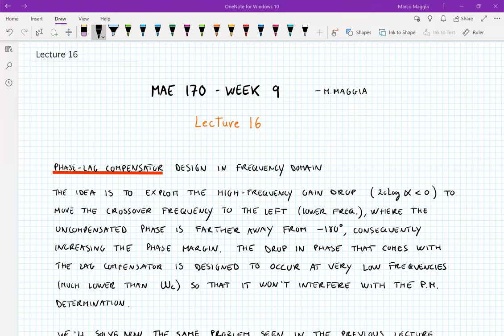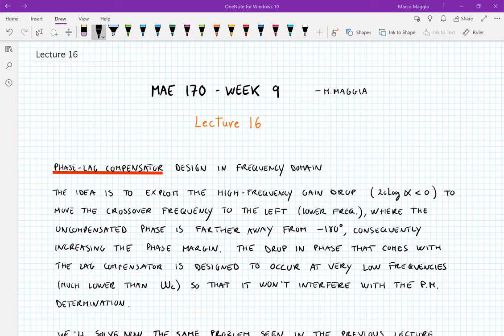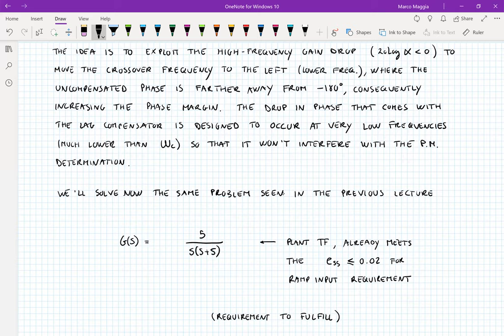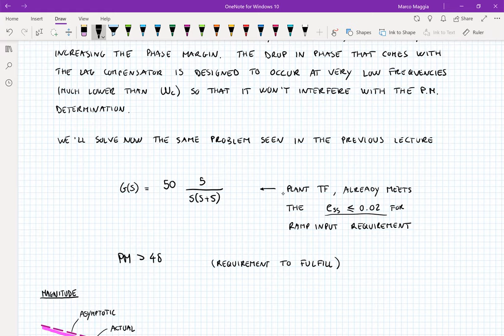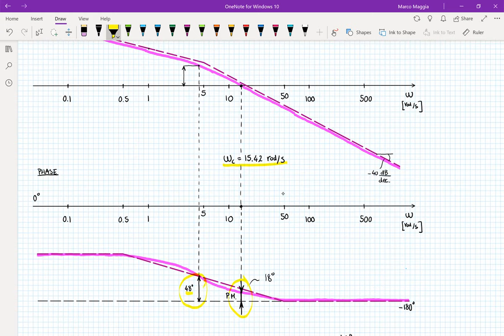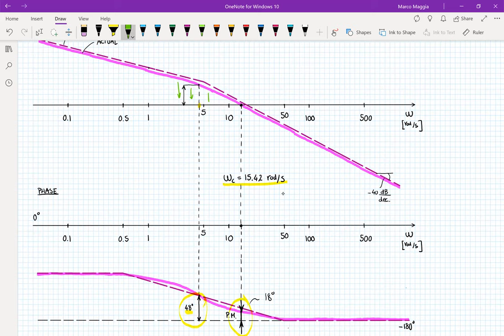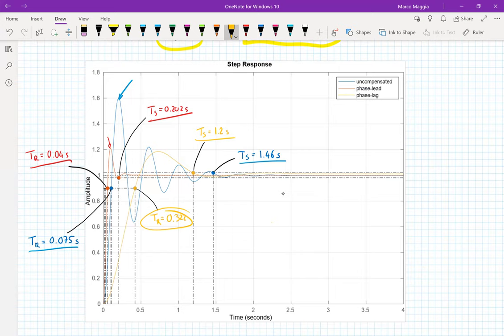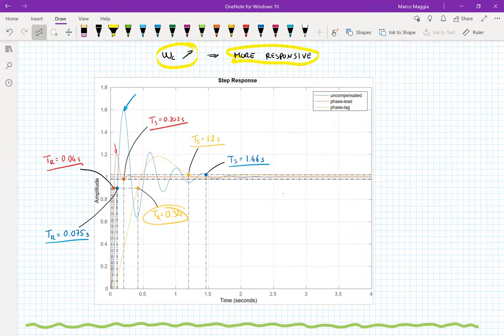MAE170 - Lecture 16 (Part 1of2)